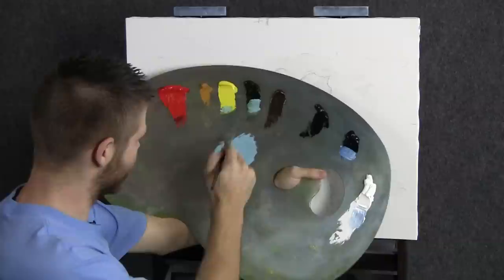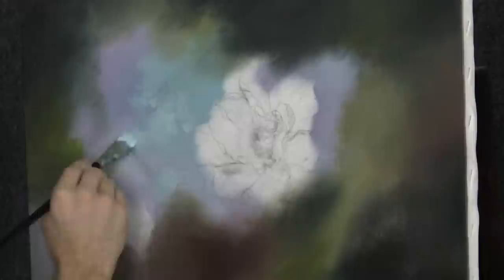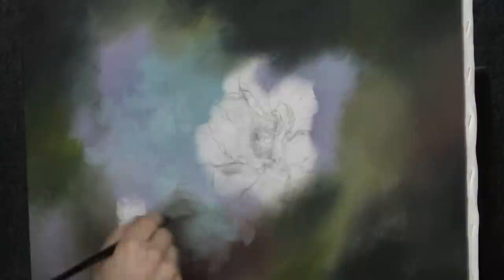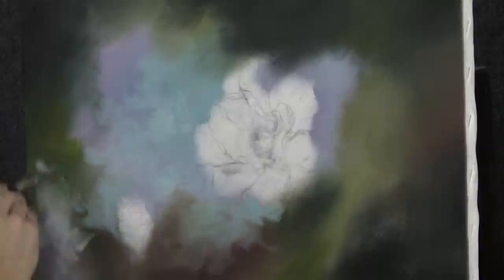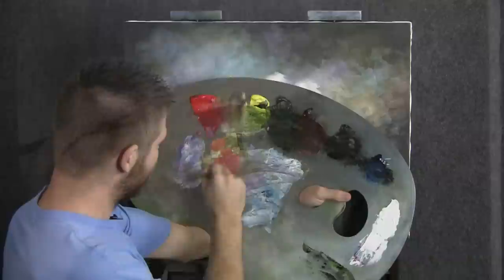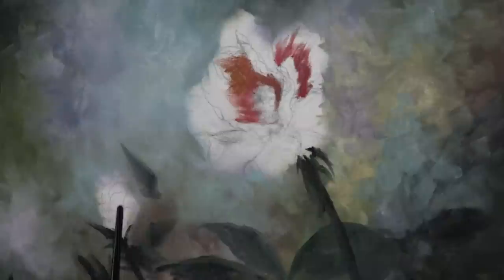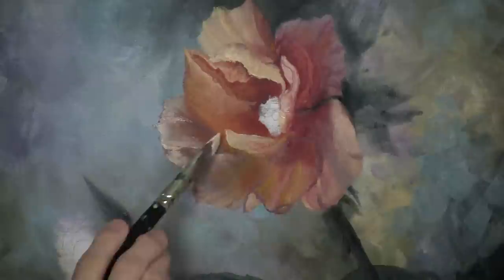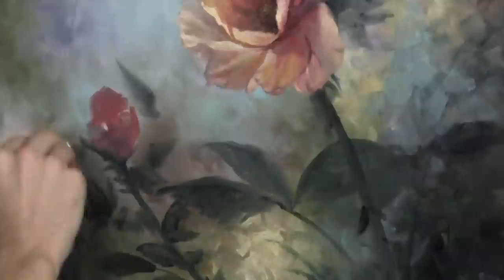Paint with Kevin Hill - Colorful Pink Rose